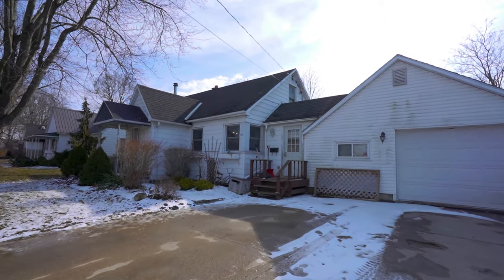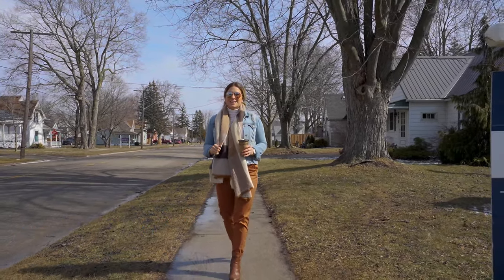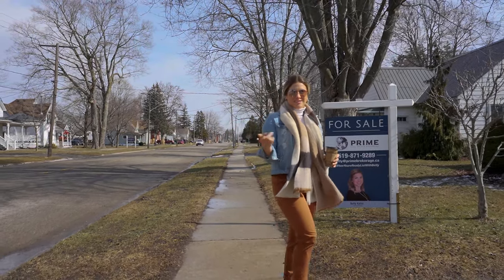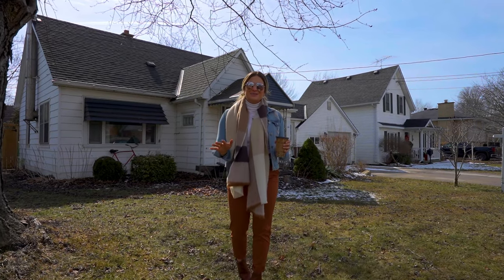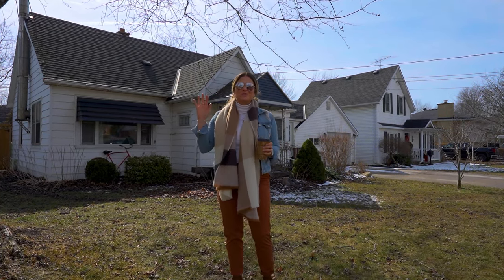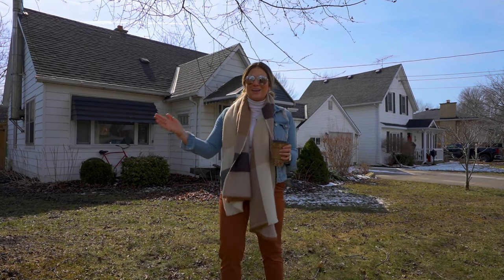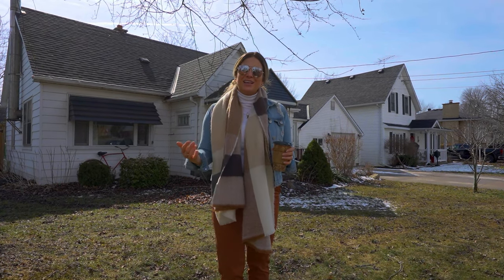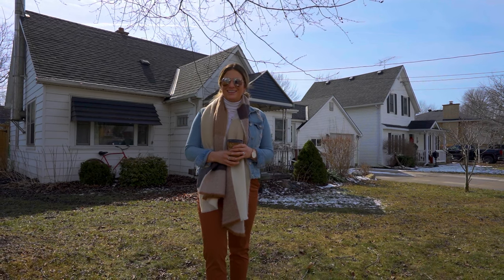In Town Charmer For Under $400,000!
For Sale: 210 Main Street, West Lorne, Ontario

MLS®#: 40223161

Welcome to the family friendly community of West Lorne, Ontario. 210 Main Street is going to check all your boxes! This 3 bedroom, 2 bathroom home is located within walking distance to all amenities and offers a spacious lot right in town! The main floor features an open space including your country kitchen that leads right into charming living room with large windows. This freshly painted space includes a new wood stove (WETT certified) that provides a comforting warmth throughout the space. The main floor also features a bonus family room that is full of character and gives your all the extra space you'll need. Upstairs, enjoy the 3rd bedroom plus open loft space which could be your home office or playroom! Head outside to this stunning 66x132 fully fenced lot and find 2 large sheds (one with hydro), hot tub (2018), and deck with gazebo (2021), plus pull through garage! This backyard is a dream come true! Don't forget about the main floor laundry, furnace 2020, ample parking and so much more! This is your opportunity to get into the market and own a well kept home in a great community.